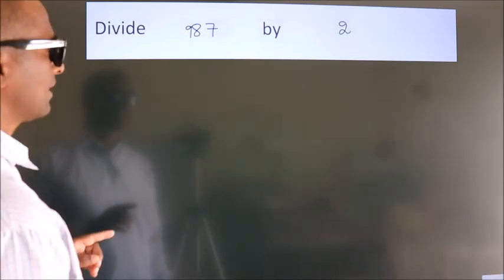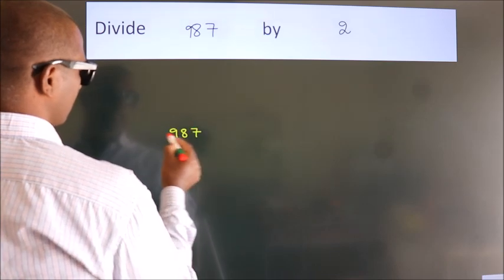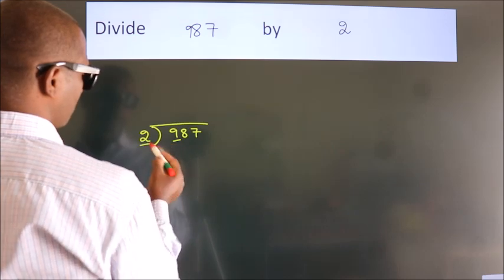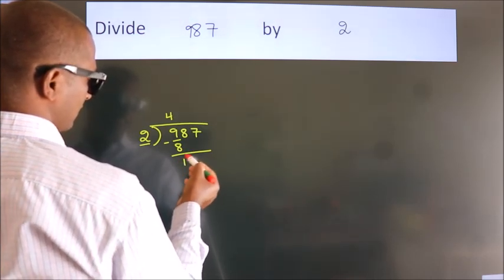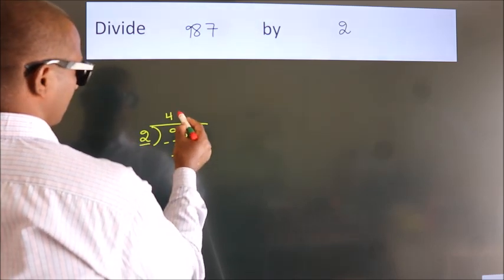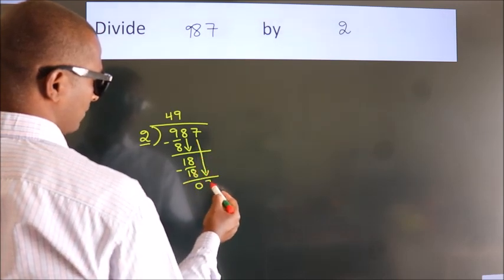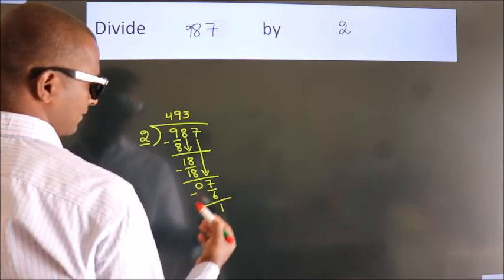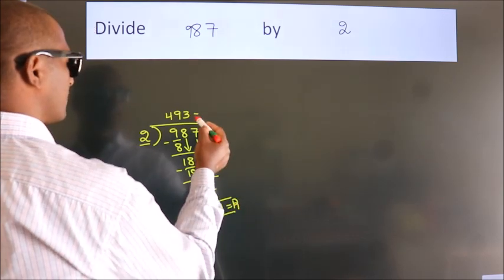Divide 987 by 2